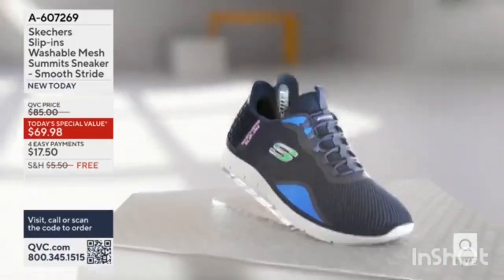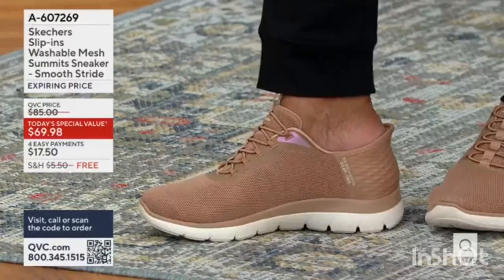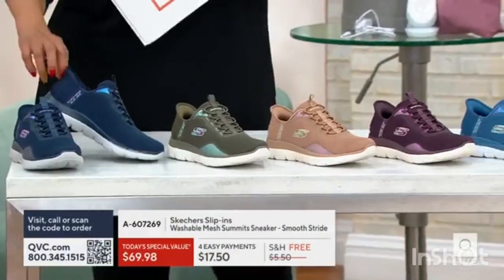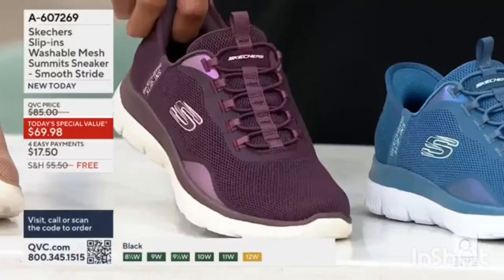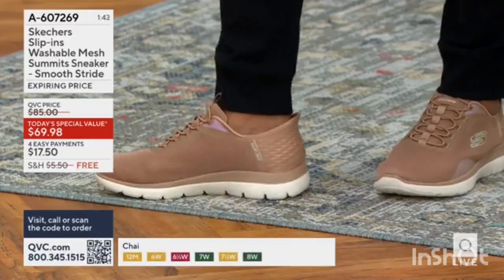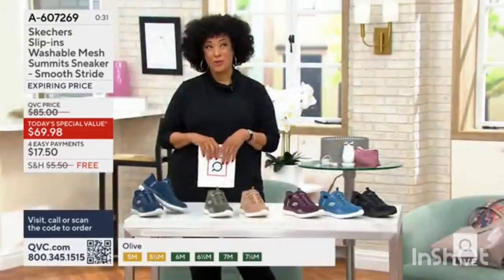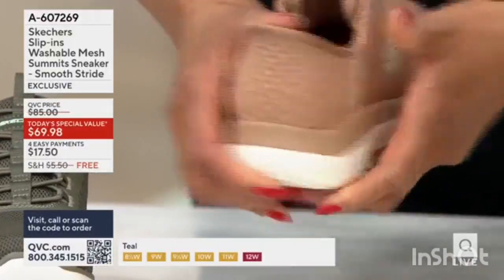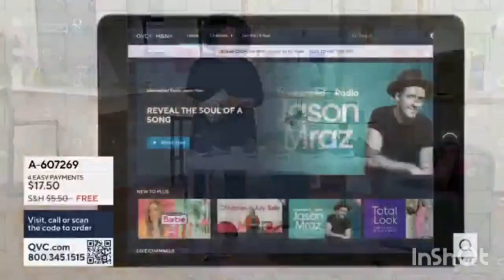Skechers Slip-Ins Washable Mesh Summits Sneaker - Smooth Stride 7-22-2023 (1)